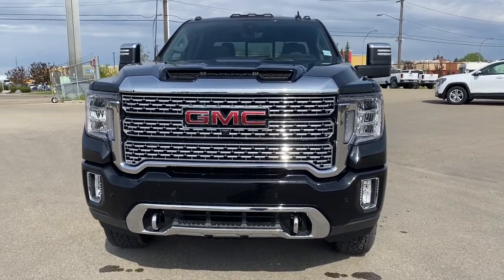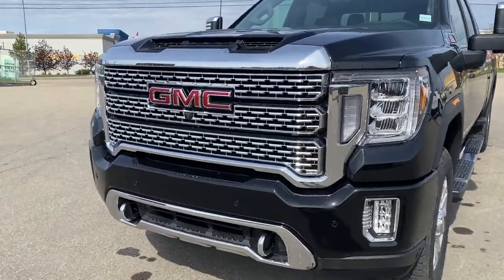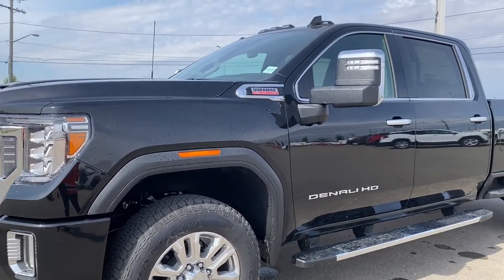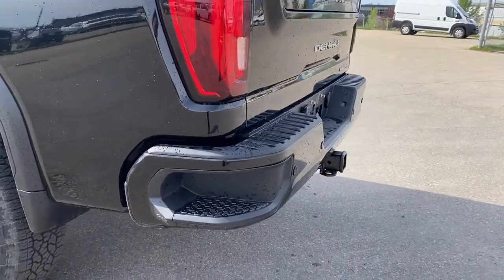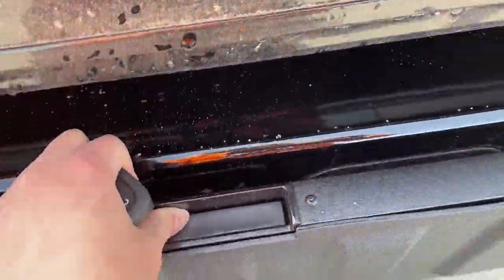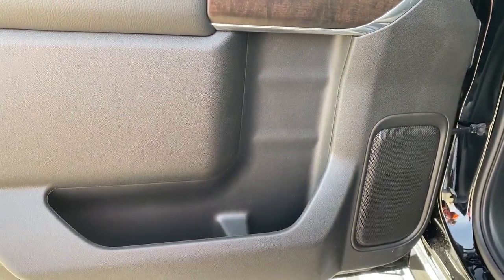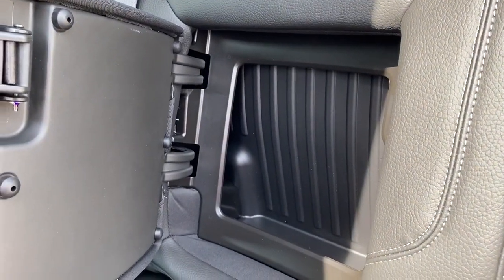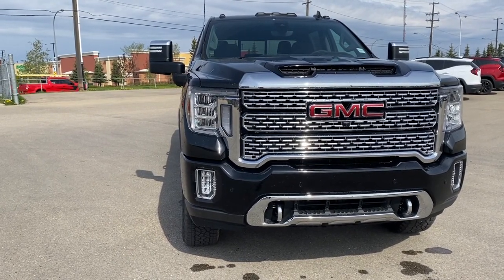2022 GMC Sierra 3500HD Denali Review | Wolfe GMC Buick Edmonton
The GMC Sierra Denali is a perfect combination of luxury features and uncompromising capability. The updated look and chrome accents immediately inspire a luxury feeling while a look around the vehicle will show you that there were no compromises to ability. It starts with GM innovation, like the CornerStep bumper, and then it doesn’t stop. Access to the bed is easier than ever with a standard bed step on the left and right-hand side. Whether you need to use the bed for objects big or small, you will be impressed with the 12 cargo tie downs and MultiPro tailgate with the MultiPro Tailgate Step Lights. Day or night, the Sierra is ready with LED lighting so you can see and be seen. Find the power you need in the form of an ever-capable 6.6L Duramax diesel V8 engine matched to a 10-speed automatic transmission. Ready to tow? Take advantage of the trailering package and the backup camera with hitch guidance to make hooking up a trailer even easier. Make sure your all-terrain tires are properly inflated for the extra weight and do it easily with the tire fill alert. When you’re ready to get on your way, you will appreciate the comfortable interior with enough room for everything and everyone you need to bring along. Heated leather seats will keep you comfortable, while dual-zone climate may reduce fights about the perfect temperature. Driver seat memory ensures that you can always find that perfect seating position again, while features like remote start and a heated steering wheel will keep you comfortable year-round. Ready to cruise? The leather-wrapped steering wheel is comfortable to hold while the steering wheel mounted controls makes it easy to get everything done from changing to the song to setting the cruise control speed. Now, where will adventure take you? It’s not like you have to worry about getting lost thanks to the built-in navigation. This truck has been retrofitted for later installation of front/rear park assist. Additional features of the Denali include a console mounted safe, a set of 4 wheel locks, and the gooseneck/5th wheel prep package. Stop in today to see why we are your preferred GMC dealer; we will earn your business!

Stock# T4285620

18325 Stony Plain Rd,
Edmonton, Alberta
T5S 1C6